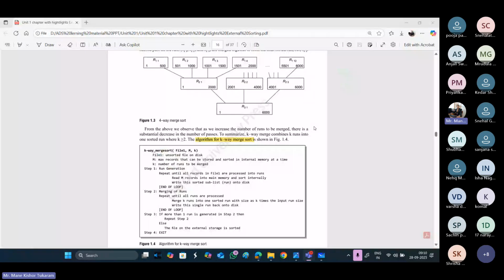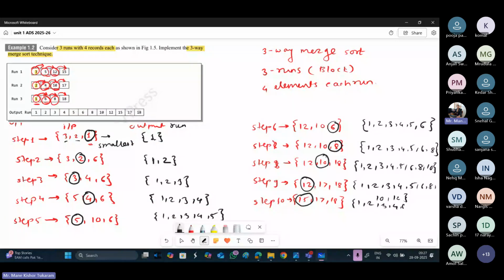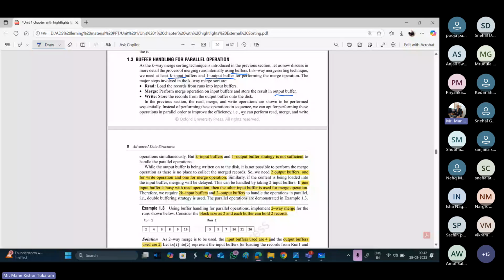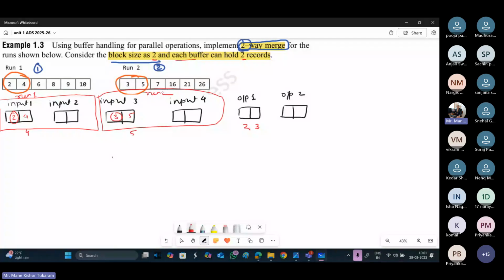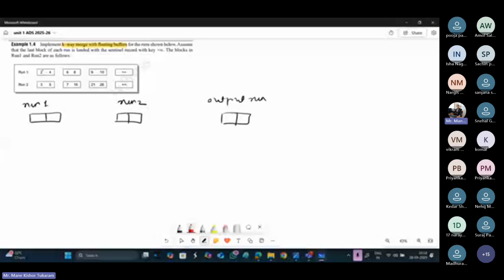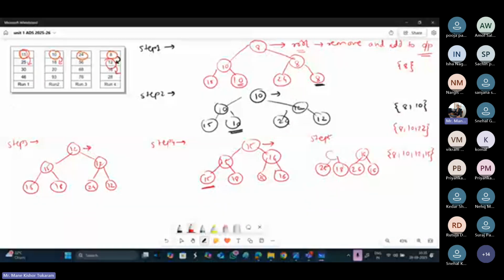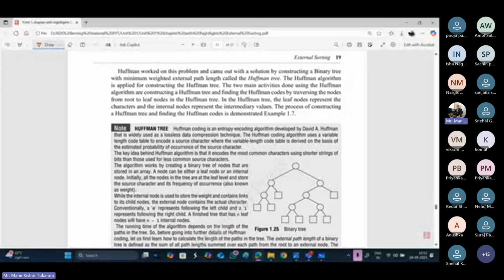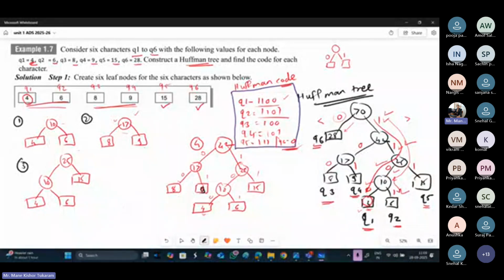Unit 1 - ADS Lecture - 9 to 12 PM - 28 September 2025